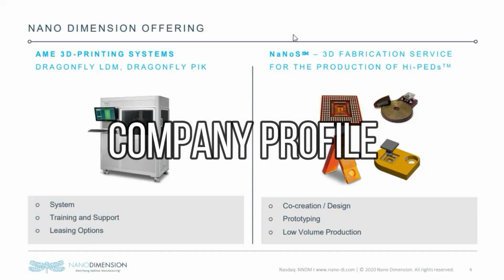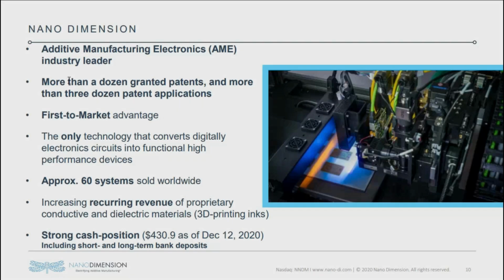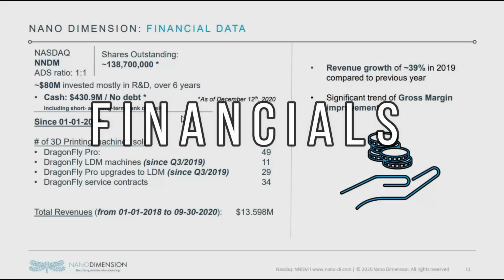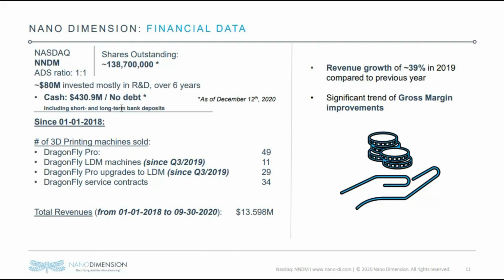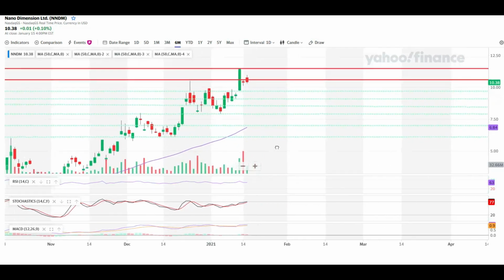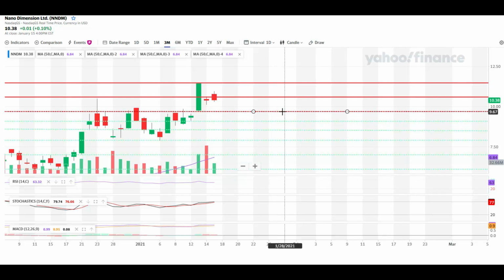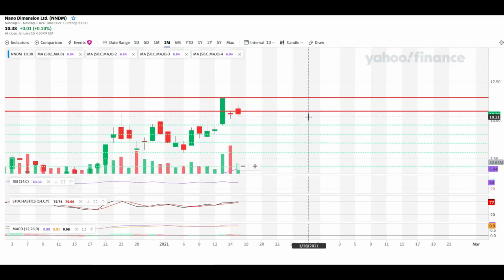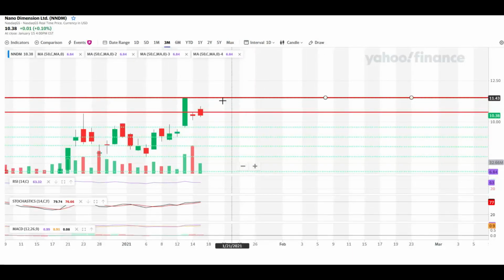Nano Dimension Stock (NNDM STOCK) | Analysis & Buy Strategy!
Following some requests from my viewers, I've decided to do a nndm stock analysis. I have invested my own money into this stock!

Tune in to get the full details!

Let's make some MONEY!

Please note that I am not a financial advisor. For any financial advice, you should seek a credited financial advisor. All investments or purchasing that you do is at your own risk.